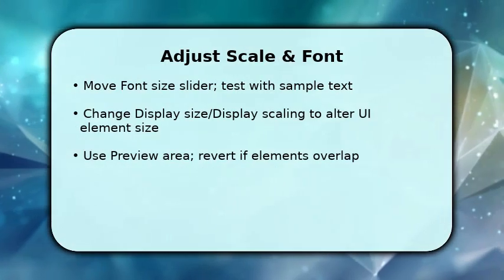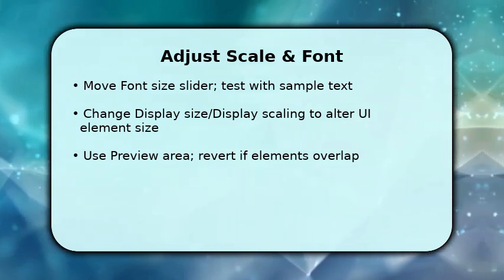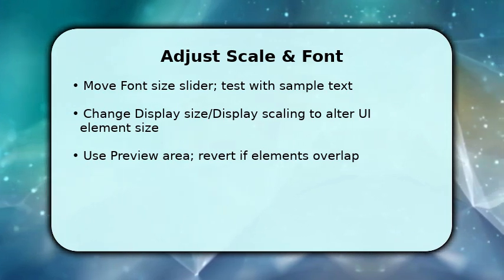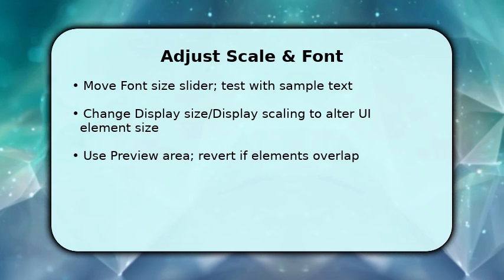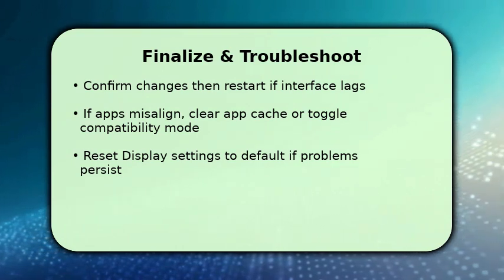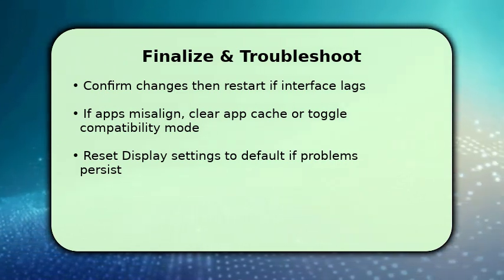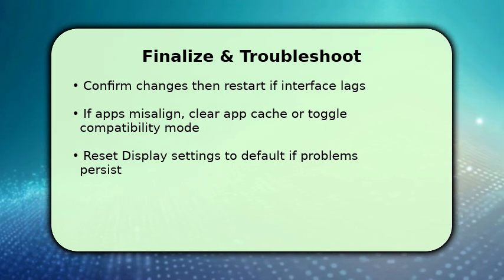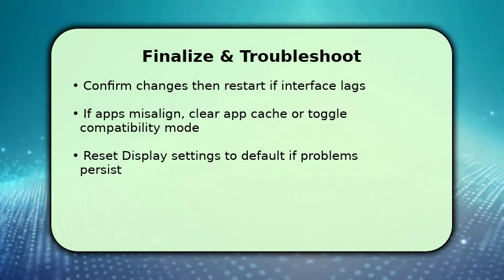How to Change Display Size in Redmi Note 12 (updated)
Discover the step-by-step guide to adjusting your display size on Redmi Note 12. This video tutorial walks you through calibrating screen resolution and aspect ratio for optimal viewing experience, ensuring clarity whether watching videos or browsing apps.